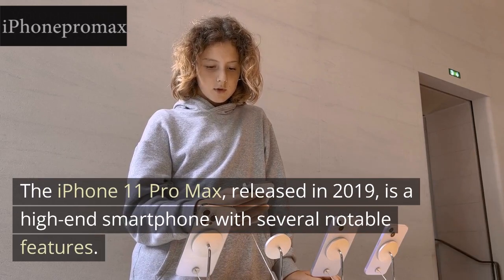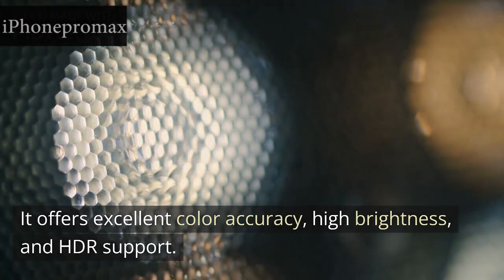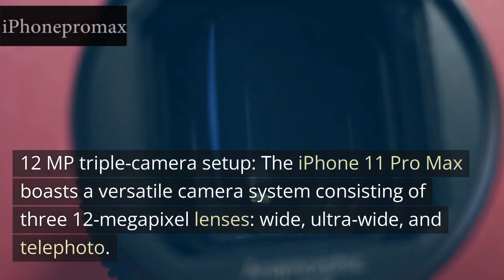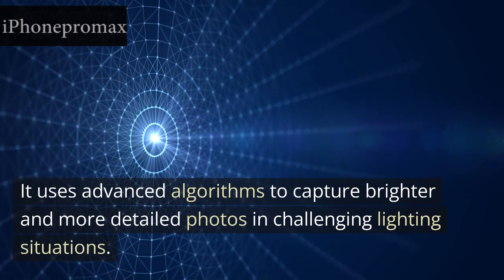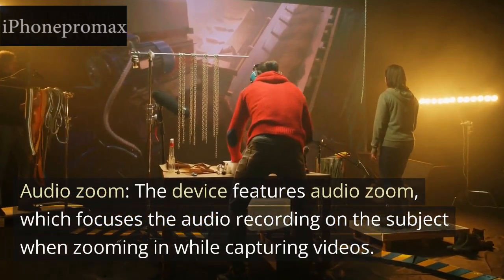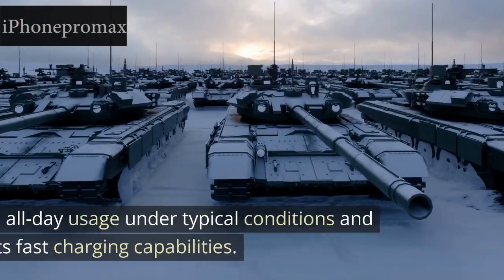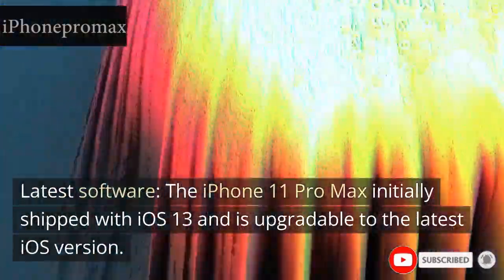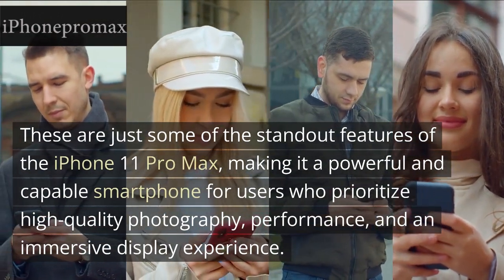iPhone11Pro Max Hidden Features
The iPhone 11 Pro Max, released in 2019, is a high-end smartphone with several notable features. Here are some key features of the iPhone 11 Pro Max:

1. Display:

Super Retina XDR display: The iPhone 11 Pro Max features a 6.5-inch OLED display with a resolution of 2688 x 1242 pixels. It offers excellent color accuracy, high brightness, and HDR support.
A13 Bionic Chip:

2. Powerful processor: The iPhone 11 Pro Max is equipped with the A13 Bionic chip, which is a highly advanced and efficient processor. It delivers exceptional performance, faster app loading times, and improved energy efficiency.
Triple Camera System:

3. 12 MP triple-camera setup: The iPhone 11 Pro Max boasts a versatile camera system consisting of three 12-megapixel lenses: wide, ultra-wide, and telephoto. This setup enables a range of photography options, including impressive low-light performance and 2x optical zoom in and out.
Night Mode:

4. Enhanced low-light photography: With the iPhone 11 Pro Max, Apple introduced Night mode, which automatically activates in low-light conditions. It uses advanced algorithms to capture brighter and more detailed photos in challenging lighting situations.
Video Recording:

5. 4K video recording: The iPhone 11 Pro Max allows you to capture stunning 4K videos at 60 frames per second. It also supports extended dynamic range for more vibrant and detailed video footage.
Audio zoom: The device features audio zoom, which focuses the audio recording on the subject when zooming in while capturing videos.
Face ID:

6. Facial recognition: The iPhone 11 Pro Max utilizes Face ID, a secure facial recognition system that allows you to unlock your device, authenticate app purchases, and secure sensitive information with just a glance.
Battery Life:

7. Long-lasting battery: The iPhone 11 Pro Max houses a large battery, providing longer battery life compared to previous models. It offers all-day usage under typical conditions and supports fast charging capabilities.
Water and Dust Resistance:

8. IP68 rating: The iPhone 11 Pro Max has an IP68 rating, making it resistant to water submersion up to 4 meters for 30 minutes. It is also resistant to common liquids like coffee and soda, as well as dust and dirt.
iOS:

9. Latest software: The iPhone 11 Pro Max initially shipped with iOS 13 and is upgradable to the latest iOS version. iOS offers a user-friendly interface, regular updates, enhanced privacy features, and a wide range of compatible apps.

These are just some of the standout features of the iPhone 11 Pro Max, making it a powerful and capable smartphone for users who prioritize high-quality photography, performance, and an immersive display experience.